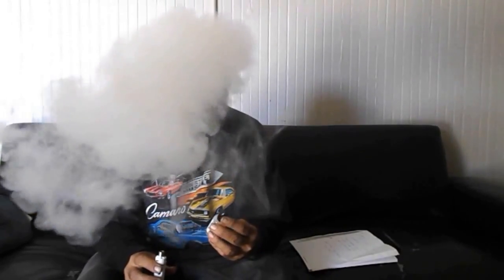E-Juice Review Aqualung Vapors Mellon Bliss | Vapin in the Hood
In this video I do a Review of a local vape shop's top seller. Mellon Bliss is the flavour and what I think is the topic.